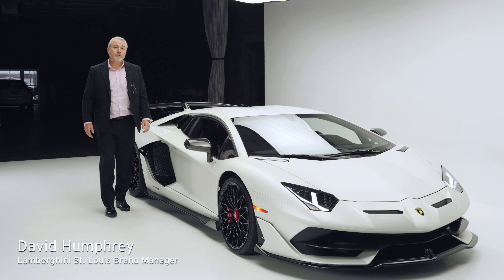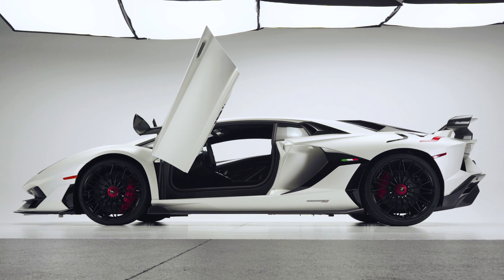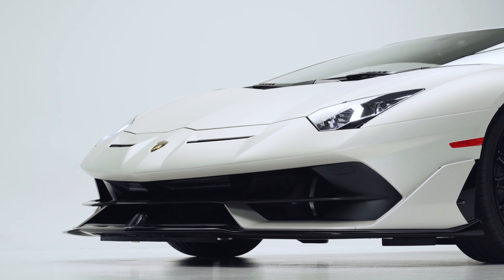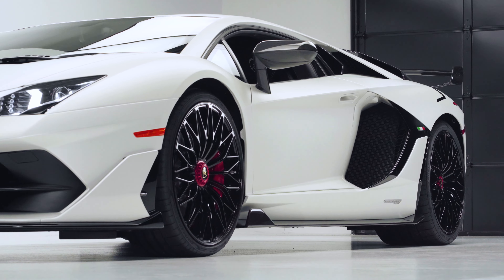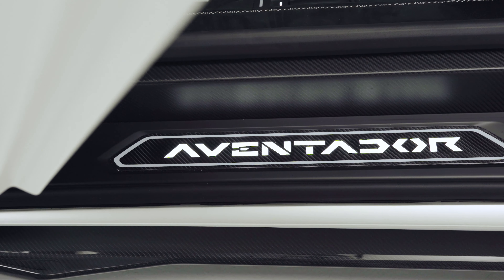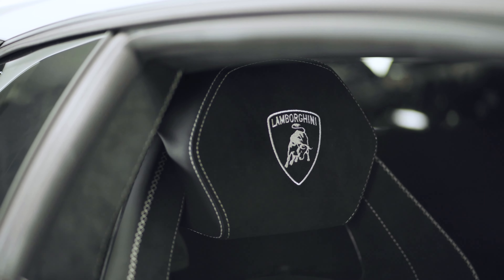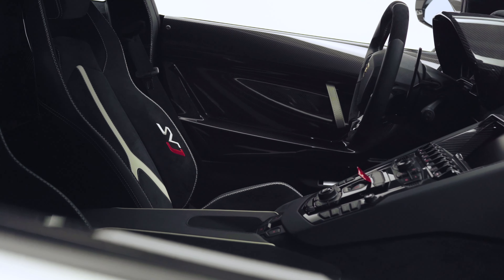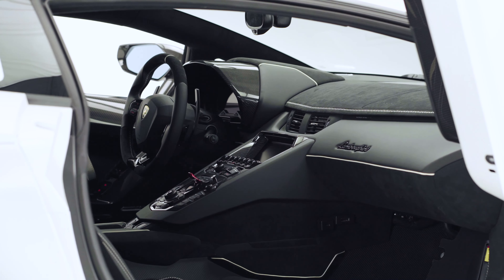Lamborghini Aventador SVJ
Blink and you might miss it. Take a look at the Lamborghini Aventador SVJ, a highly coveted, carbon fiber road rocket with a V12, 770HP naturally aspirated engine that’s as visually aerodynamic as it is on the road. This Aventador takes ultra luxury to the next level with a look and feel that perfectly encapsulates the Lambo brand. Holman Motorcars’ David Humphrey takes you on an exclusive tour to see just what makes the SVJ unlike any other. Capture one-of-a-kind Lamborghini excellence by visiting

With a first-class location in Fort Lauderdale, Florida and St. Louis, Missouri, Holman Motorcars is a new and used luxury car dealer, specializing in Aston Martin, Bentley, Bugatti, Lamborghini, Lotus, and Rolls-Royce motorcars. At our dealerships, we deliver the epitome of customer service through our attention to detail, competitive offerings, and genuine love of the luxury brands we cherish. For those searching for the very best in automotive, your journey is just beginning.

900 East Sunrise Blvd.

Holman Motorcars St. Louis
One Arnage Blvd.